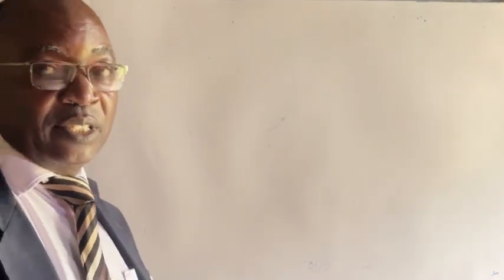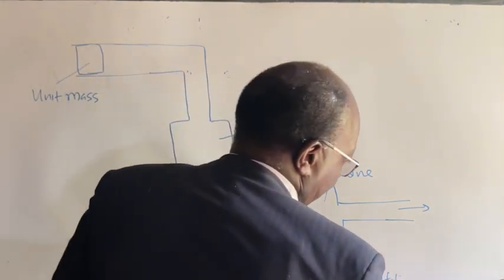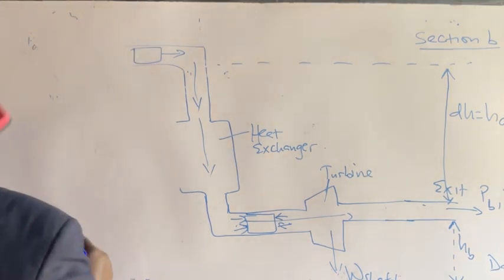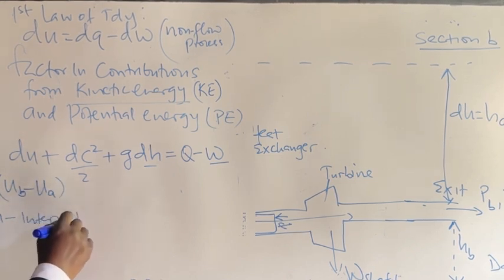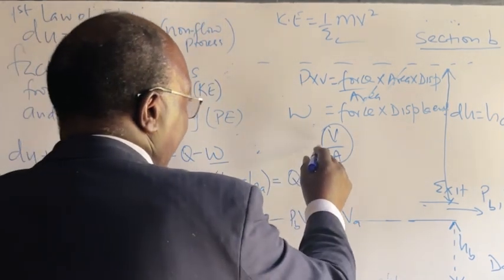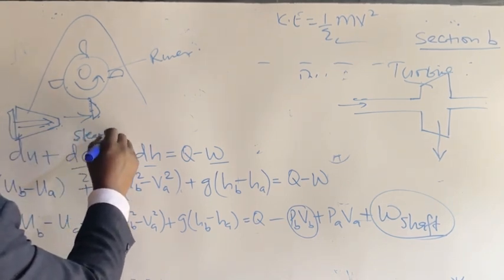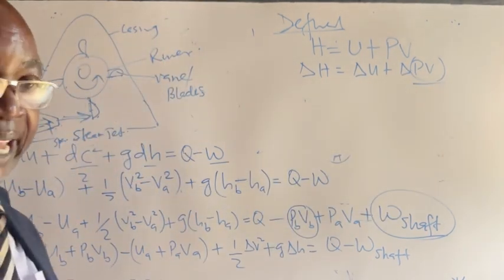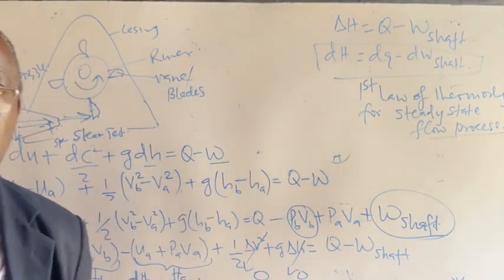Lecture 13: First Law of Thermodynamics for Steady State Flow Processes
In this lecture, Prof Orata discusses:
- dH= dq-dw (steady state flow)
- du = dq-dw (non flow)
- Constancy in the system, with no accumulation of energy of material
- Preferential and kinetic energy